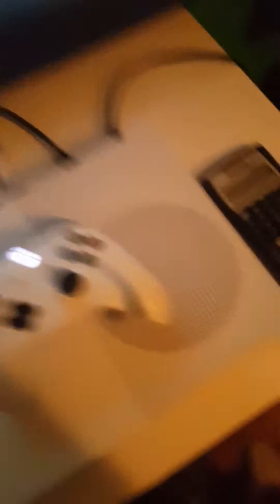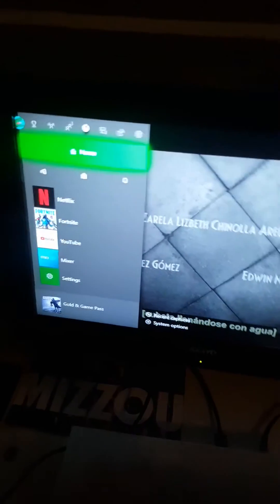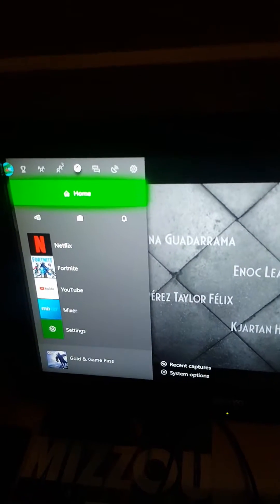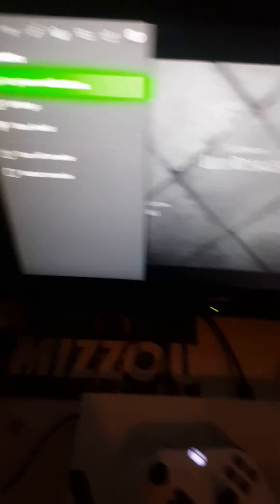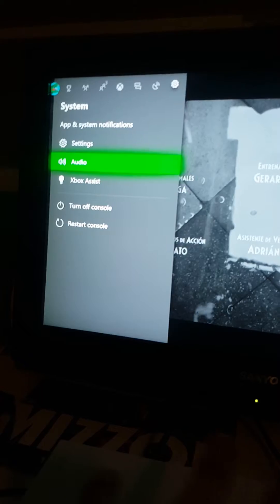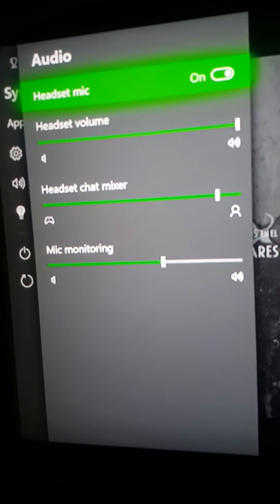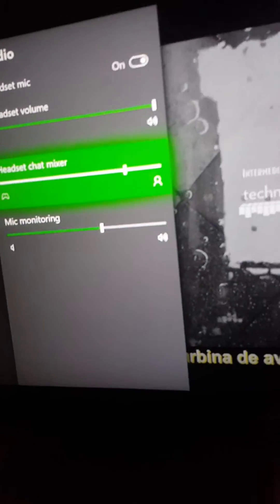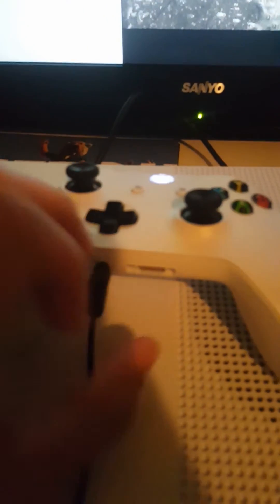100% FIX: Chat Mixer does NOT Appear